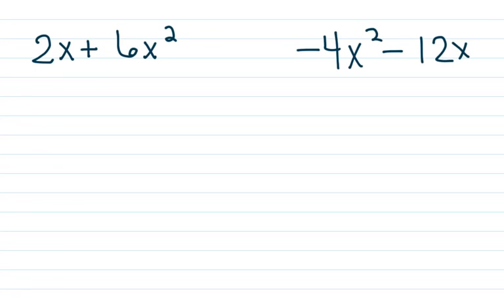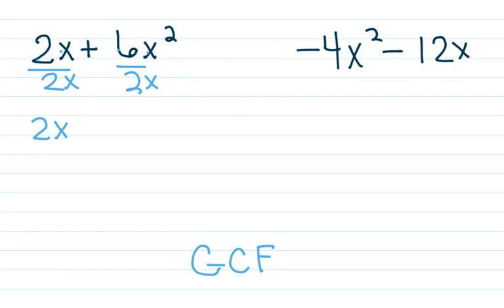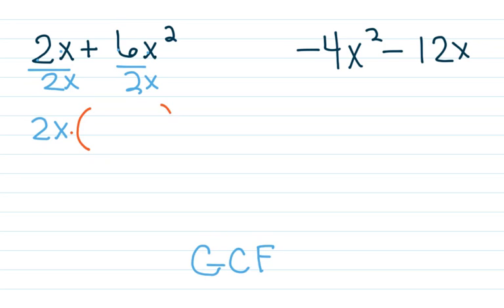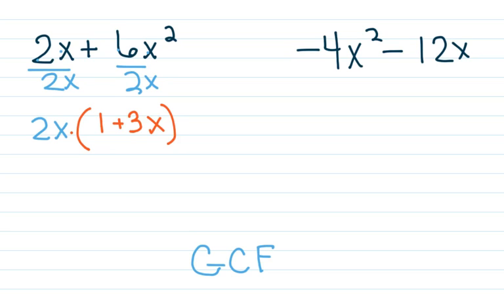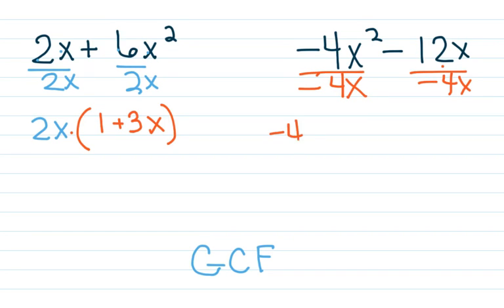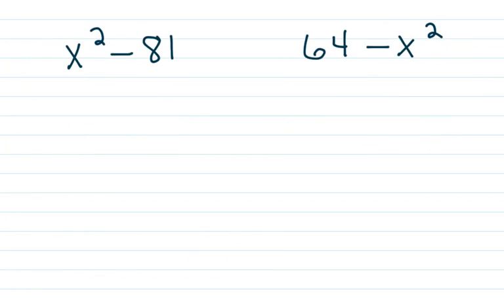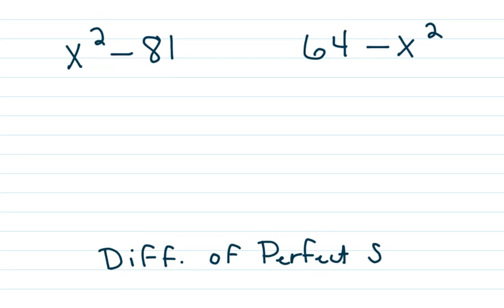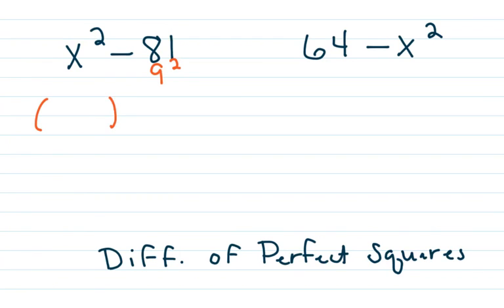Factoring Review part 1